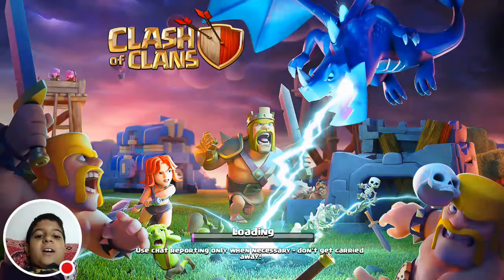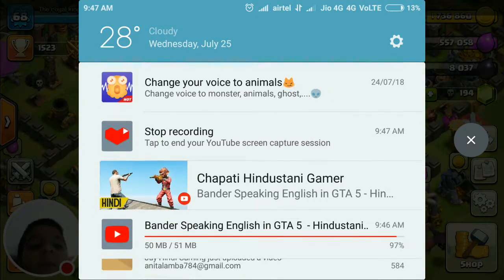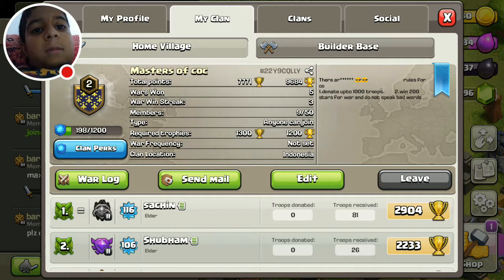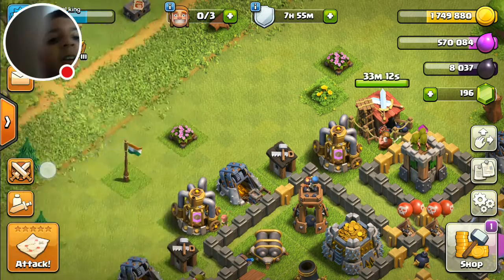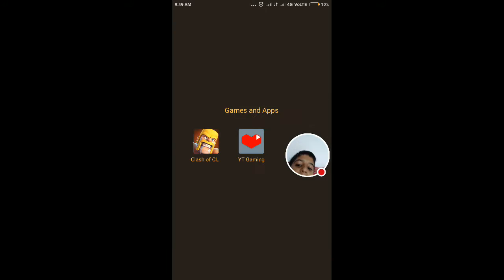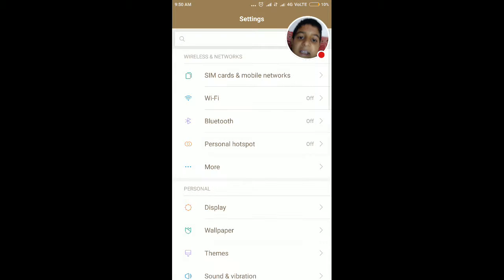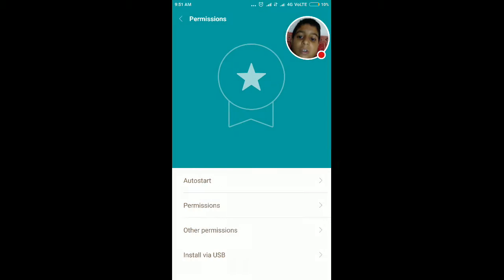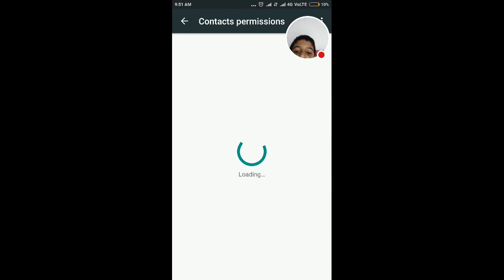How to use you tube gaming app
Watch me play Clash of Clans!